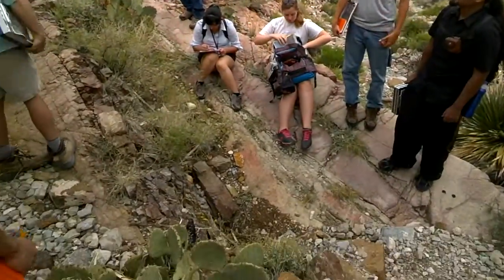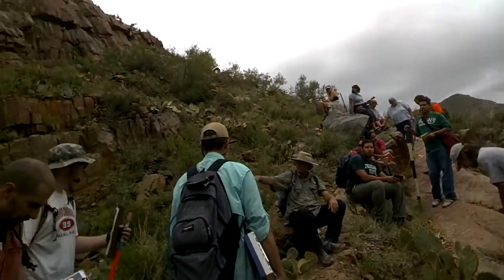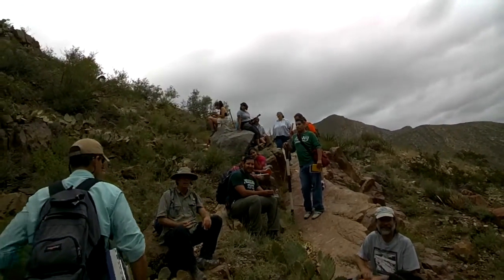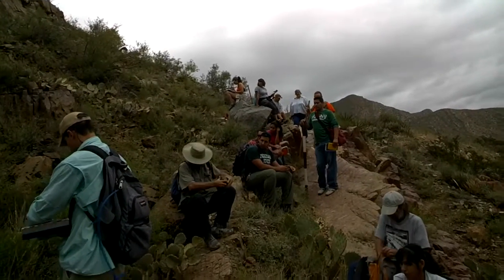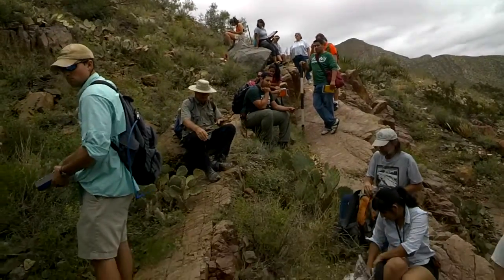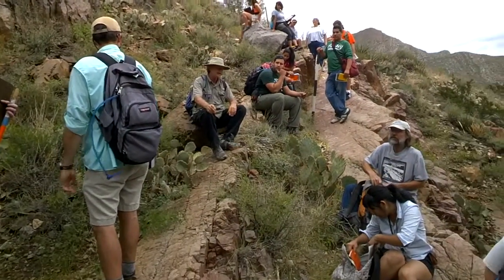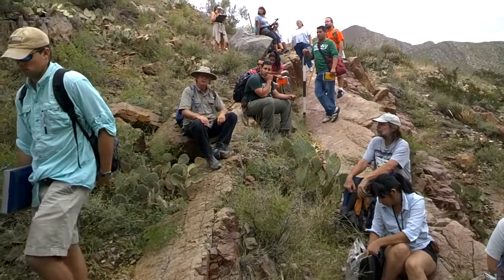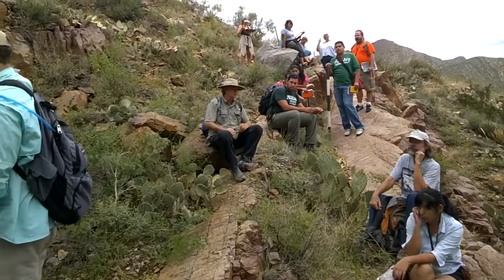Mckelligon Canyon (pt.6)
Field Trip to McKelligon Canyon 09/05/2014
Sedimentology and Structure (UTEP)
Segment 6
direct from glass no edit